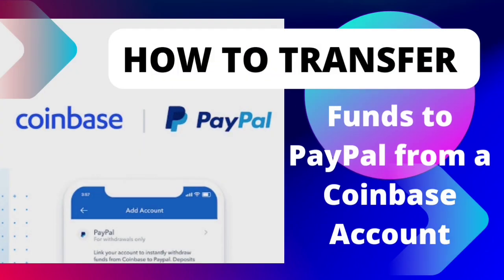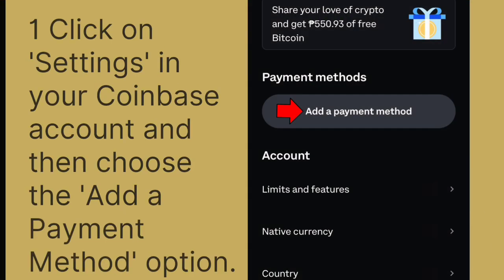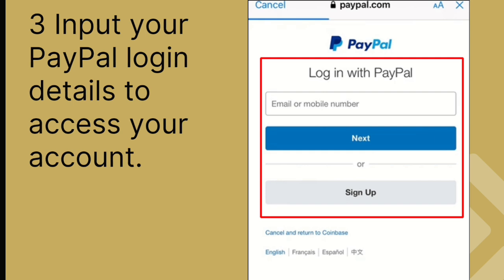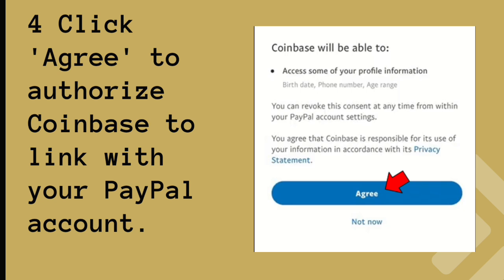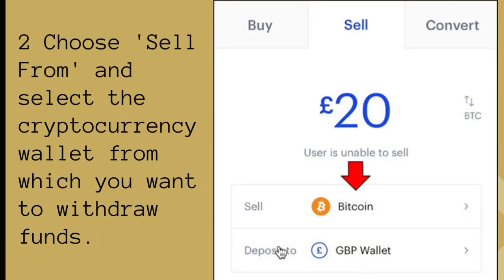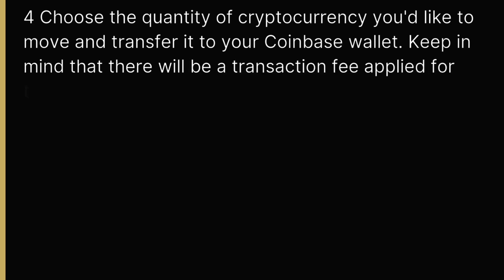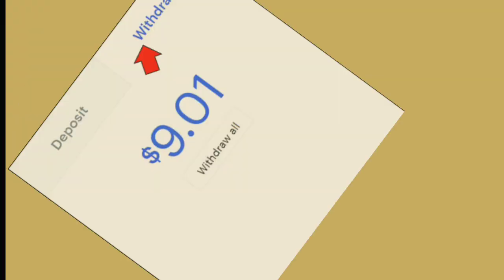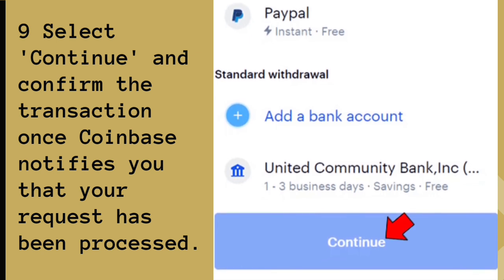How to Transfer Funds to PayPal from a Coinbase Account